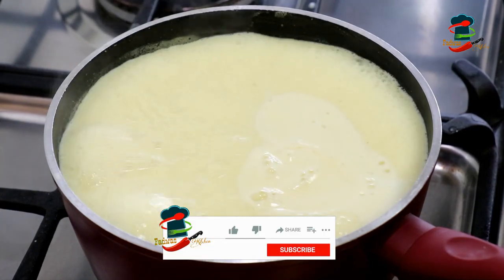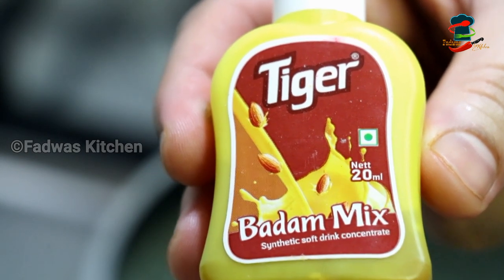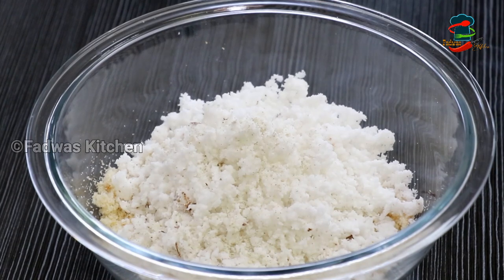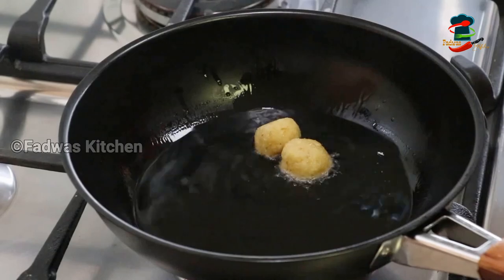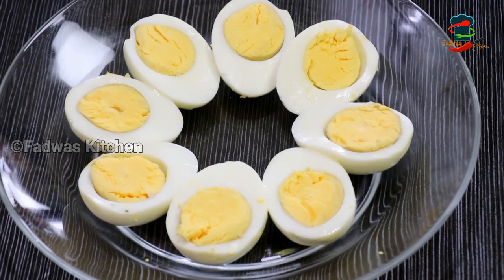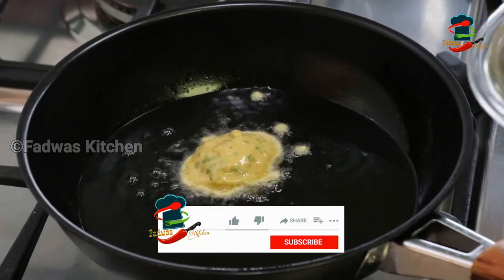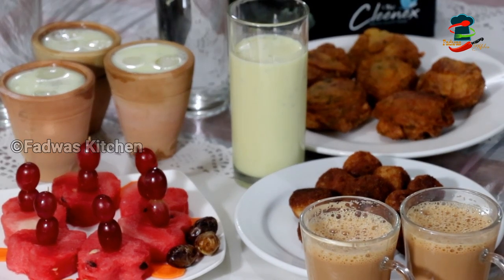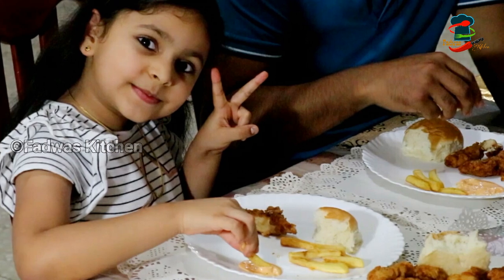ഇന്നലത്തെ ഞങ്ങളുടെ ഇഫ്താർ Vlog/Ramadan/Ifthar Special Snacks Fadwas kitchen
Chicken Finger fry👇 first 4 minutes 😊👍🏻